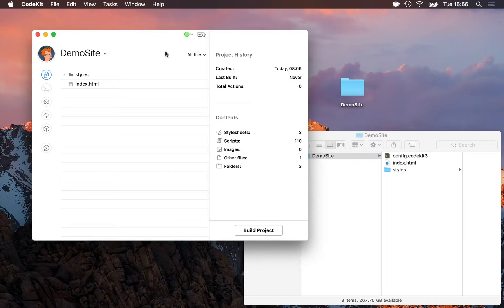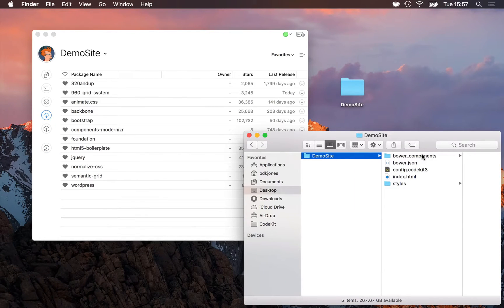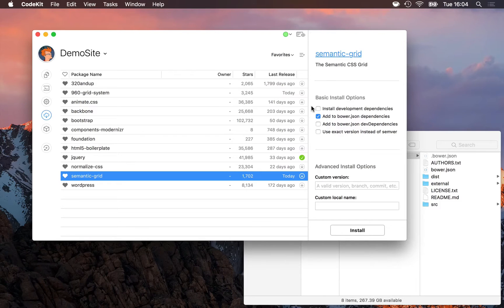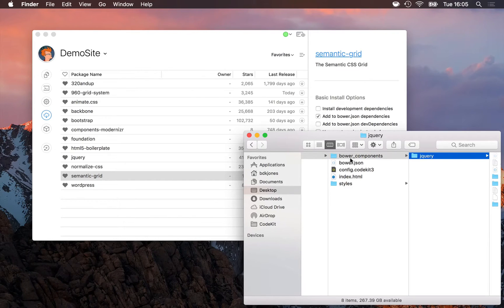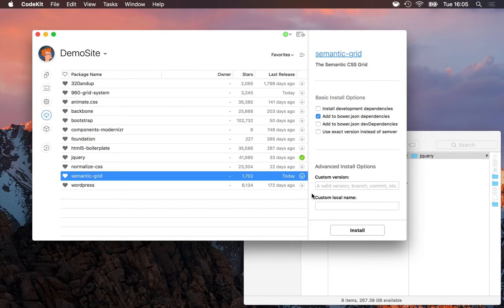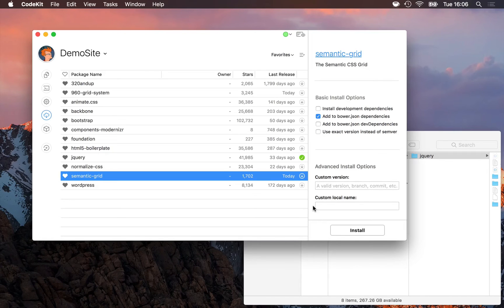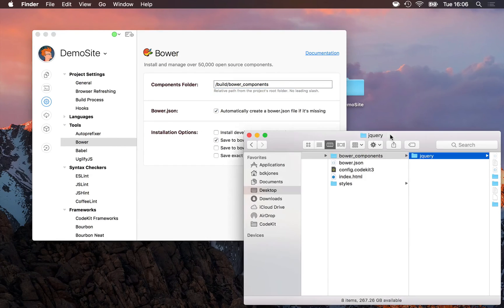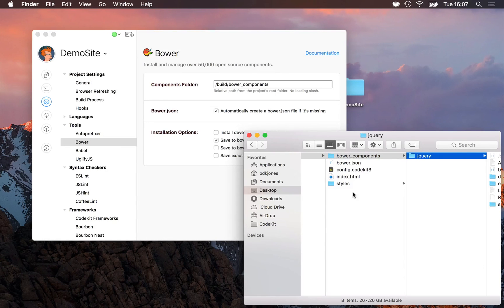CodeKit 3: Installing Components With Bower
How to install over 60,000 front-end components like jQuery using Bower in CodeKit.